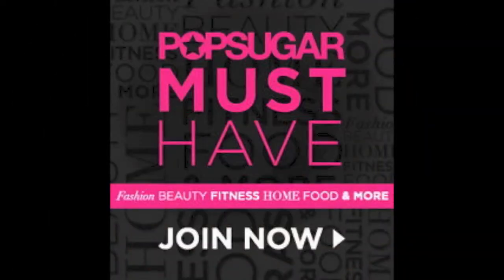NOV Must Have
Get a peek inside the latest Must Have Box from PopSugar!